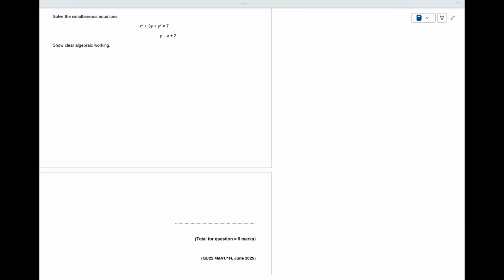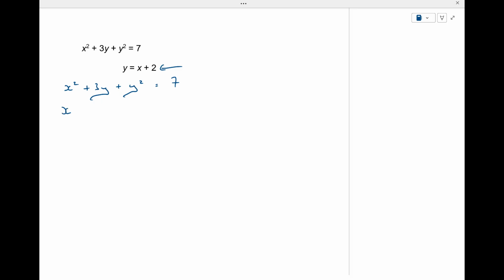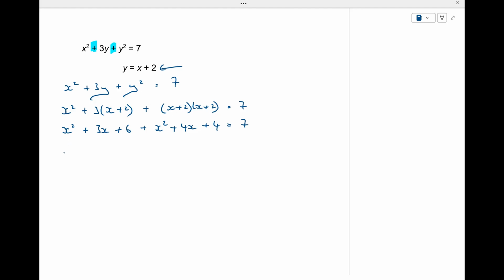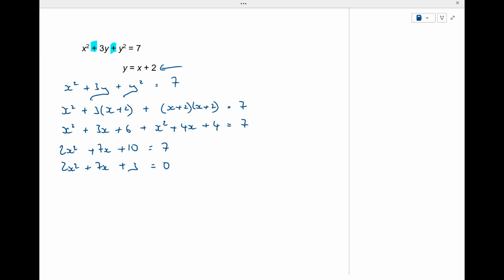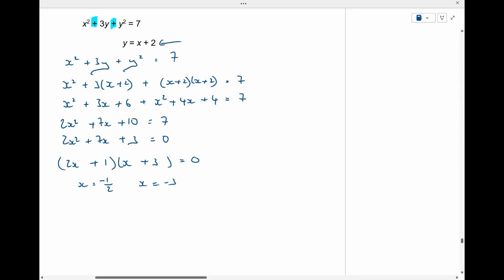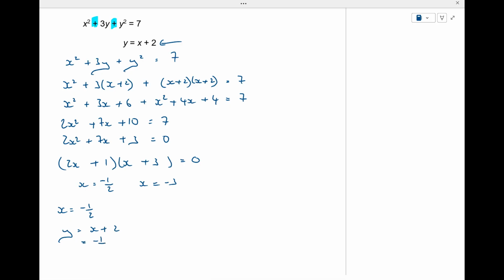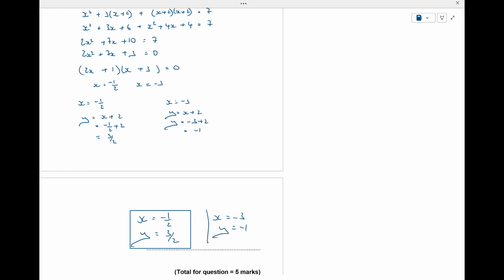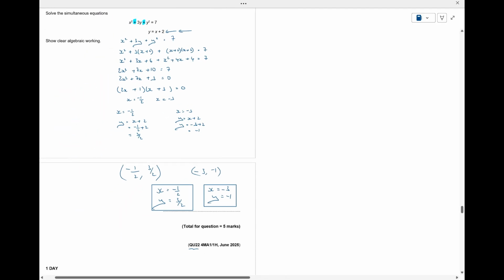SIMULTANEOUS EQUATIONS – 21 Days to Go | IGCSE Maths Paper 1 (1H/1HR) Revision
In this video, I take you step by step through a past-paper question on Simultaneous Equations, helping you strengthen the skills you’ll need for Paper 1 (1H/1HR) in the Edexcel IGCSE Maths Summer 2026 exam.